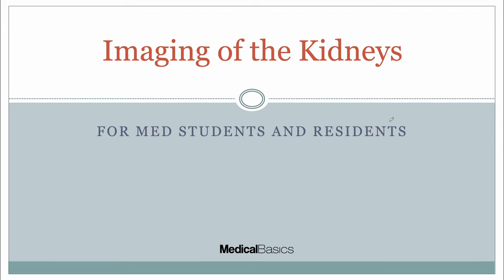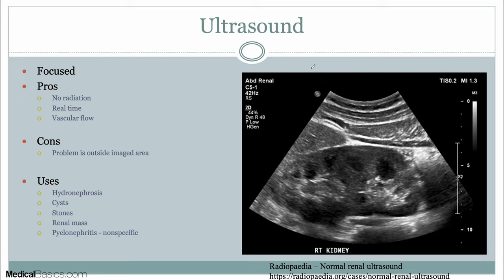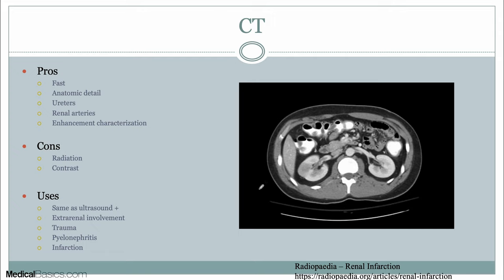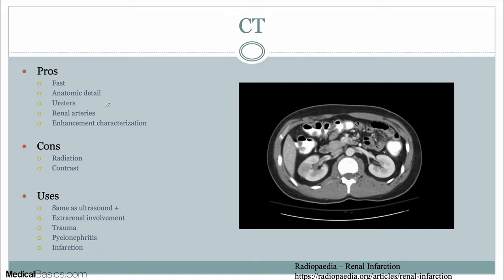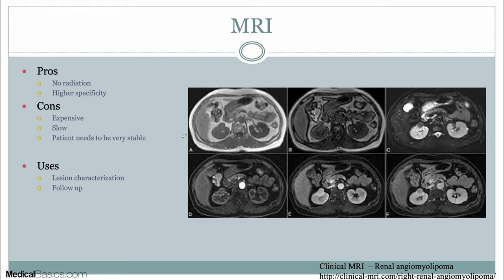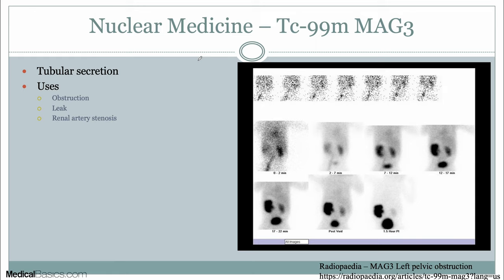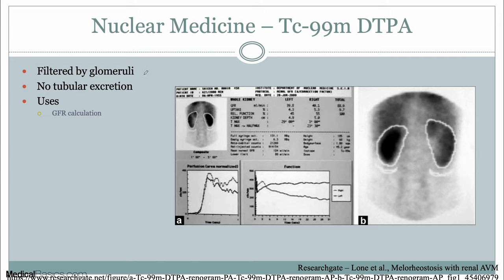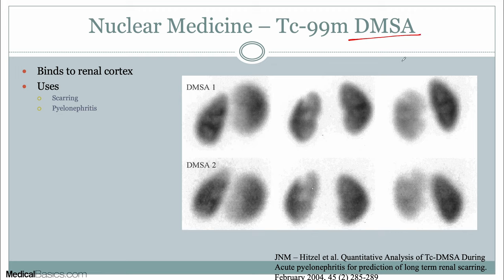How to Image the Kidneys - When to Use Ultrasound, CT, and MRI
Learn a simple approach to imaging the kidneys. We'll talk about when to use ultrasound, CT, MRI, and nuclear medicine imaging.